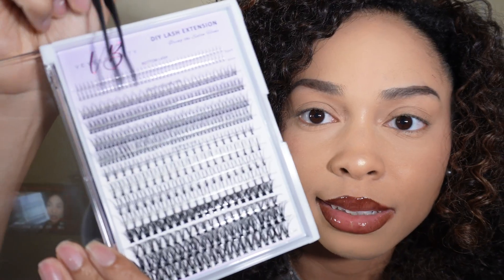*Very Detailed* DIY Lash Extensions At Home | Amazon VEYES BEAUTY Individual Lash Extensions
Hi everyone, hope you enjoyed this video!